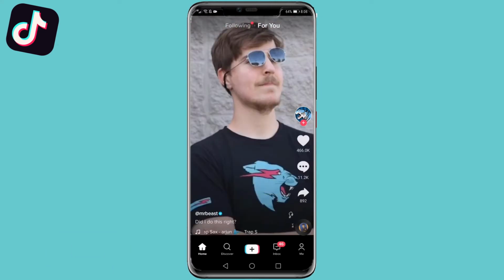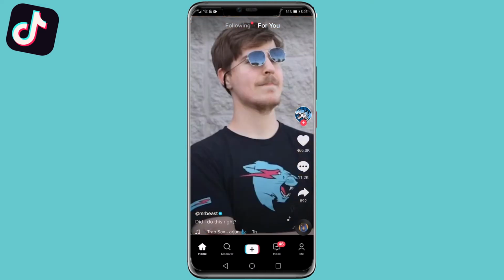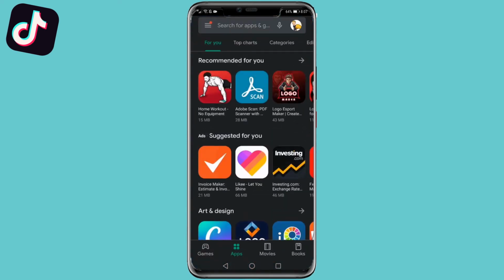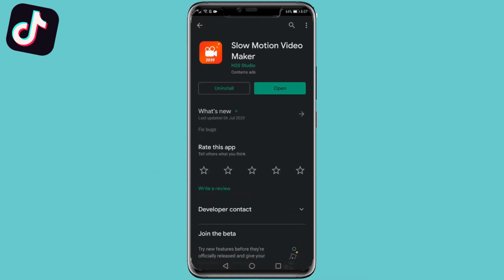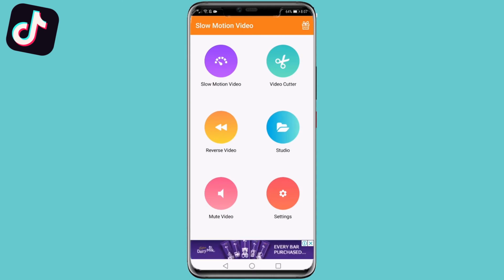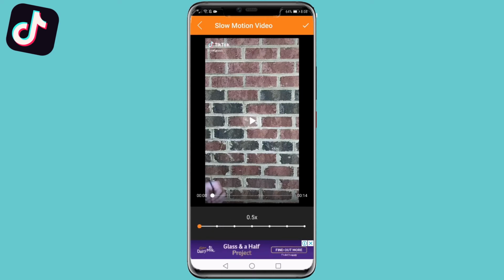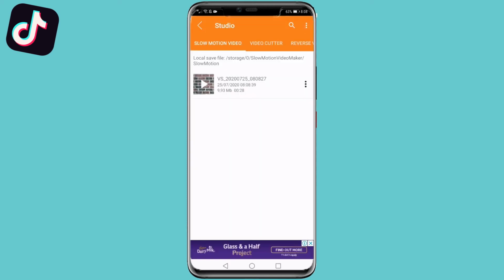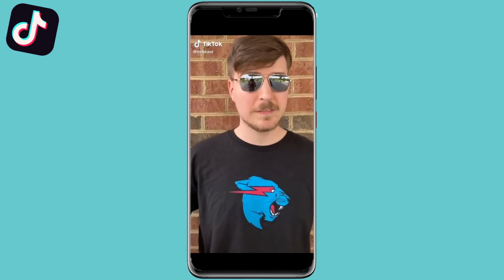How To Put Tiktok Videos In Slow Motion (EASY)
In this video, I will show you how to put Tiktok videos in slow motion so that you can have a unique spin on your videos. You don’t see that many slow motion TikTok videos right now so knowing how to put other people’s videos on Tiktok in slow motion can be very beneficial to you and your growth on the platform.